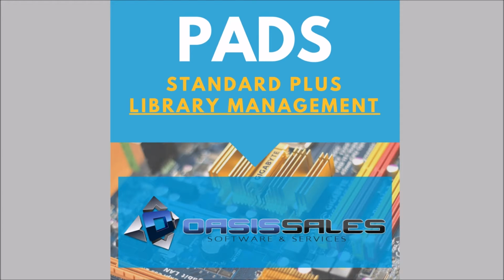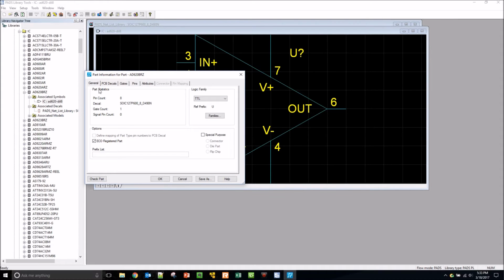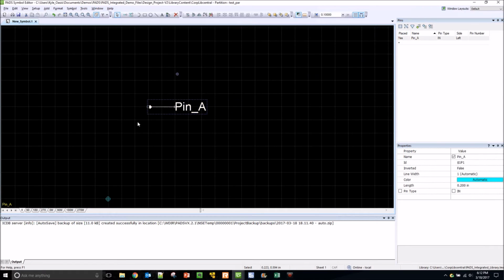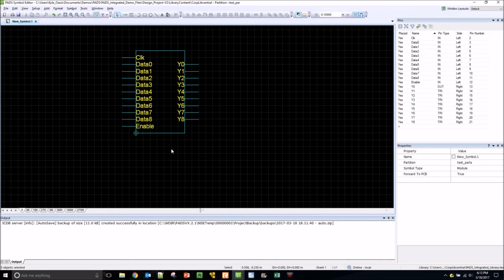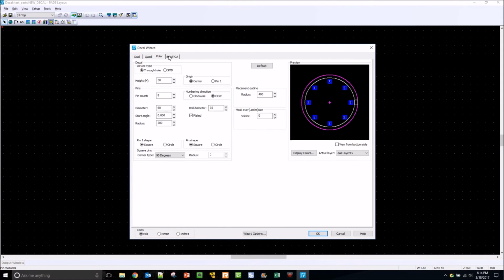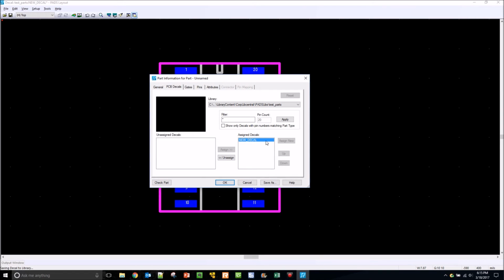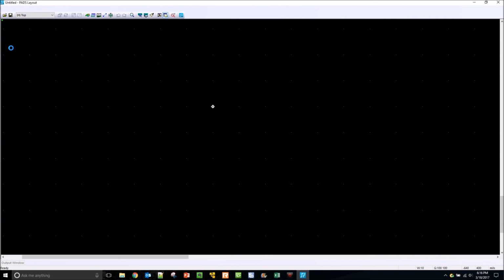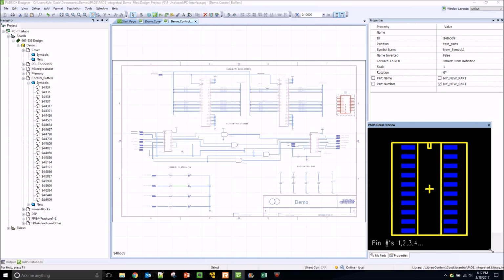PADS Standard Plus Library Management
Intro to creating library data for the Integrated Flow in PADS Standard Plus